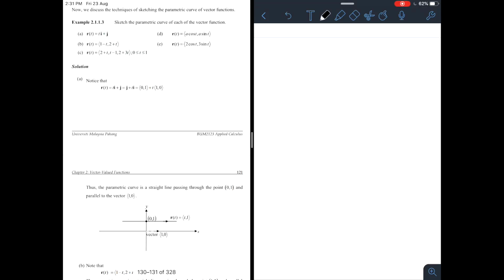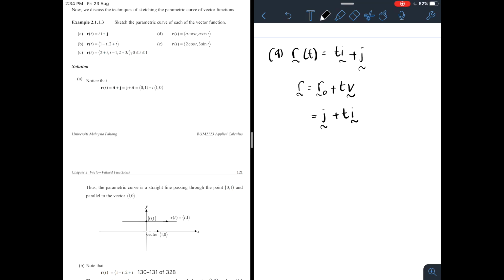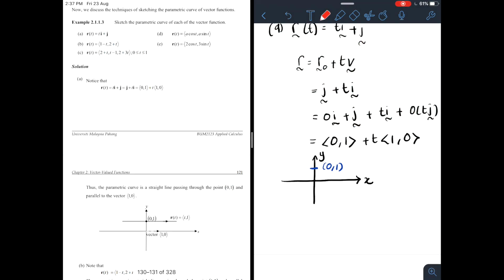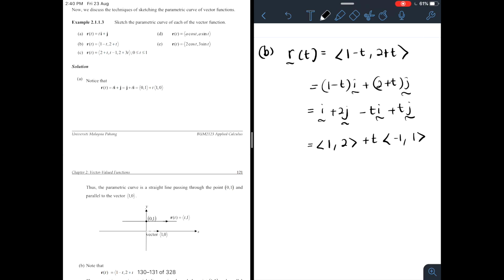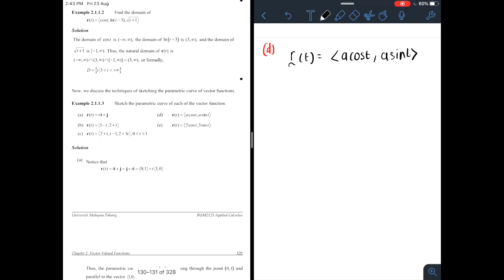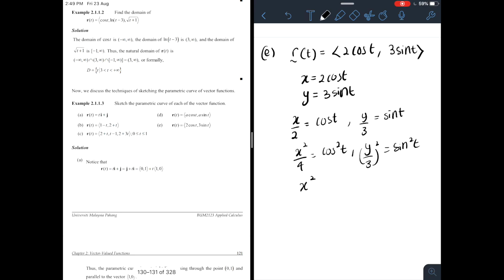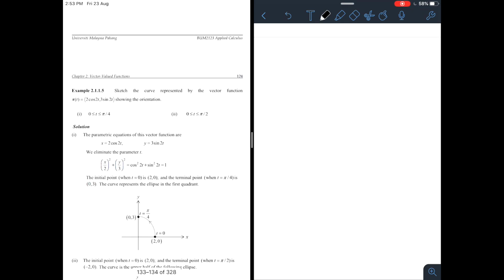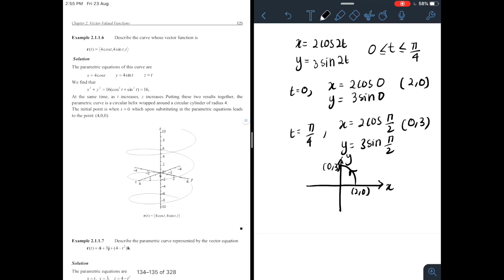How to sketch parametric curves from vector functions?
This video will be used during Substitute Blended Learning for BUM2123 Applied Calculus subject